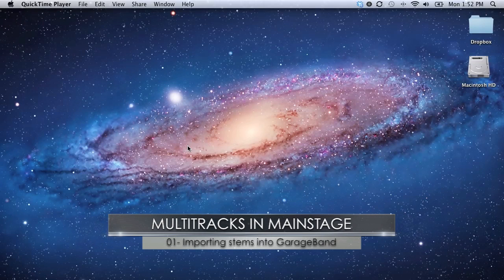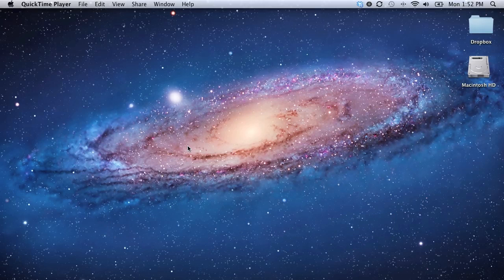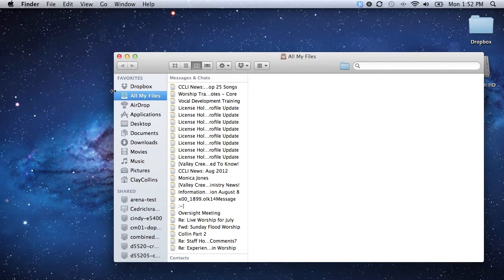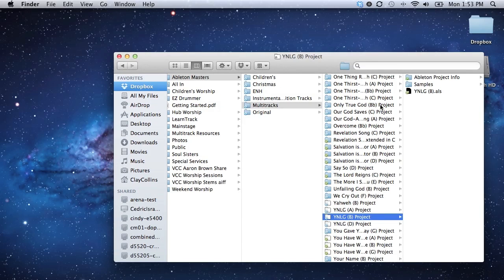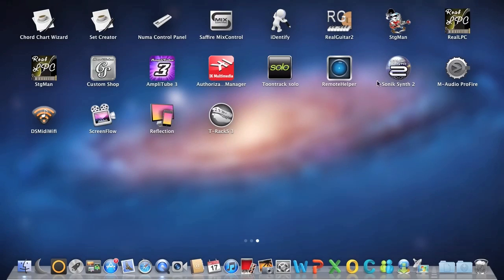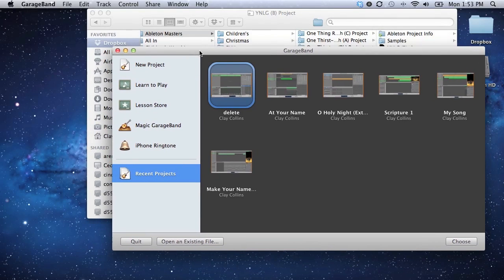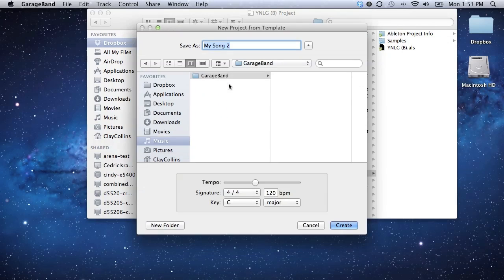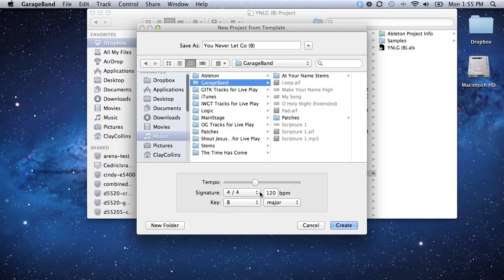01 Importing stems into GarageBand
This is a series of video showing how to take multitrack stems from sites like loop community.com and multitracks.com and migrate them to Mainstage.  This can be done with any DAW but Logic and GarageBand are preferred bacause of how they export meta info in stems for Mainstage.  These videos show the process using GarageBand because is comes installed on every new Mac.  Mainstage is a powerful app you can get in the app store for $29.  If you would like to follow along in this process, you will need to get access to a multitrack from multitracks.com  If you register there are a couple of free multitrack samples that you can get for free.  Here is a link to the other support files you will need including the Mainstage Template.

This video takes you through the process of importing your multitrack mp3's into GarageBand.